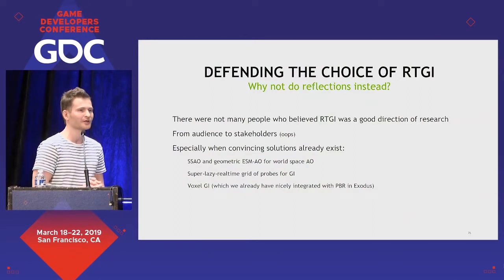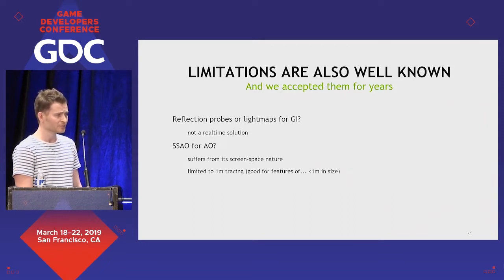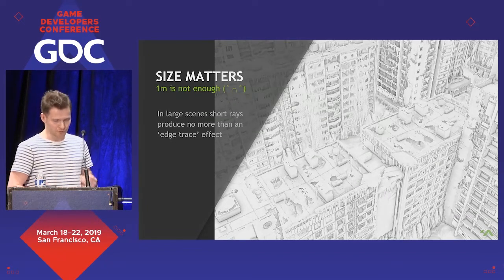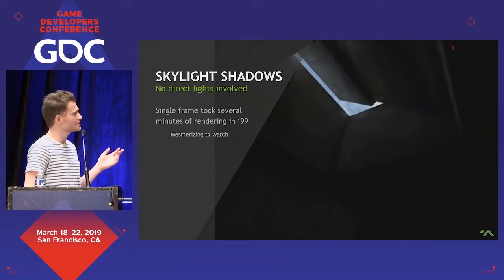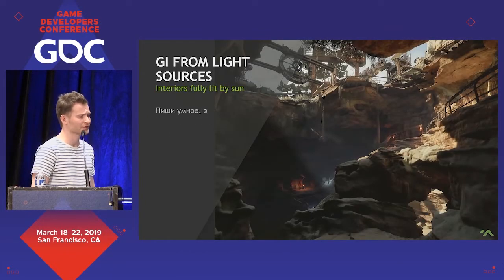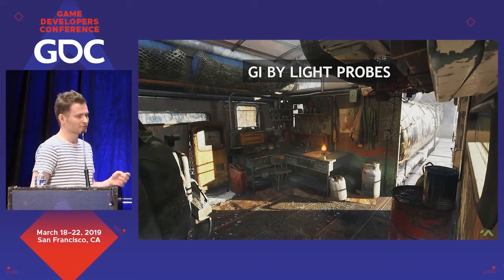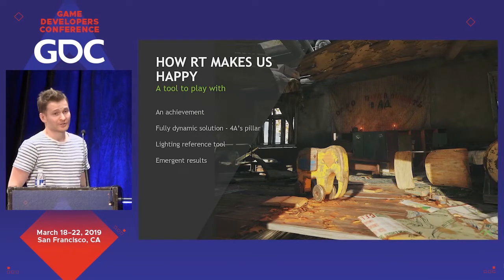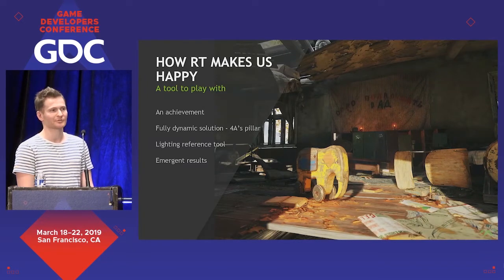Global Illumination in Metro Exodus: An Artist’s Point of View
Why is real-time raytracing the future of lighting in game development? Because it allows artists to create more realistic visuals while simplifying the content preparation process. Global illumination is a technique made possible with real-time ray tracing. It simulates the way light scatters and bounces in real life.
Earlier this year, 4A Games released Metro Exodus on PC. It’s one of the first titles on the market to feature global illumination. The results are stunning; sunlight looks photorealistic, further immersing players in Metro’s richly textured world.  This is a 12-minute excerpt from 4A's GDC 2019 talk, which covers global illumination from an artist’s point of view.